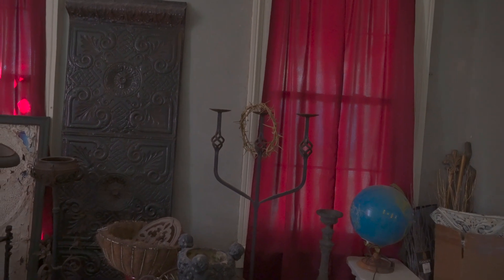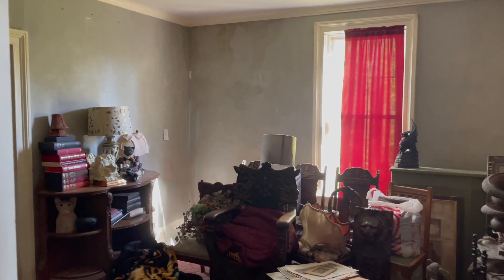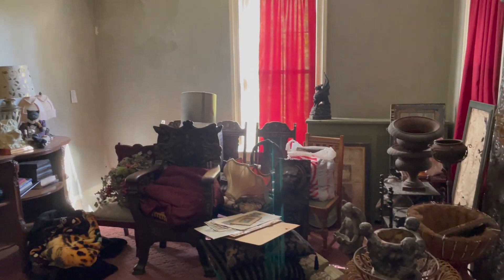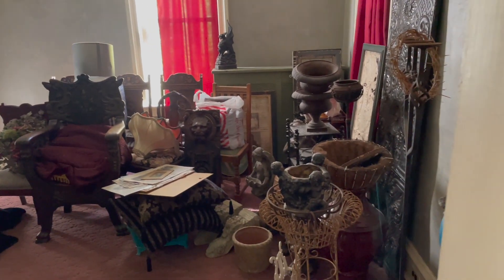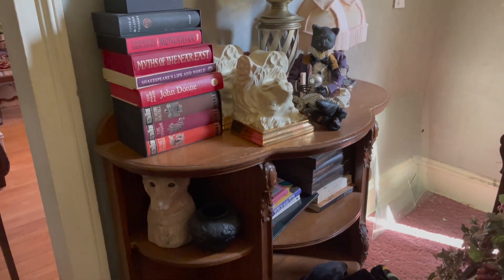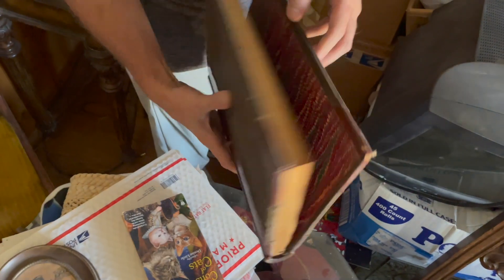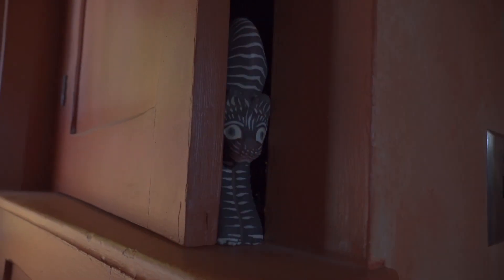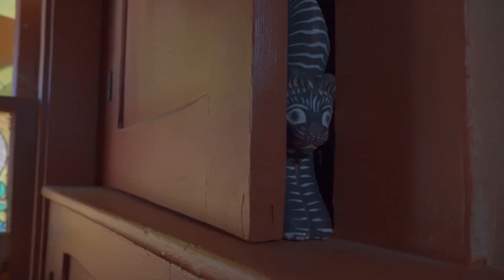Finding Treasures in this 135 Year Old House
After seeing a photo of the creepy picture in the attic, I was pretty convinced that the house was haunted; however, since then it was confirmed that the photo was just sent to a company to add a Halloween filter.

This house was built in 1887 and I cannot wait to turn this into the home of our dreams. There are so many pieces that can be salvaged and repurposed.